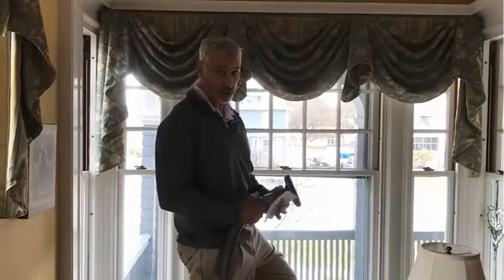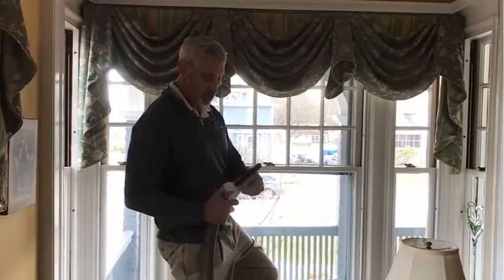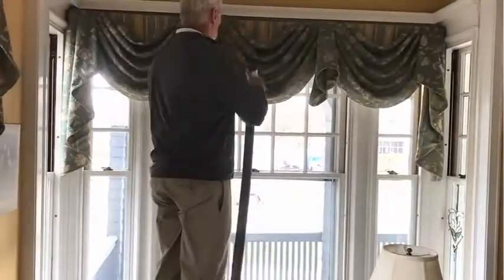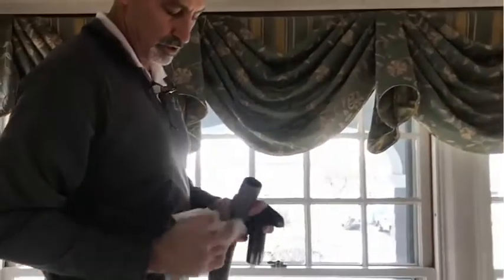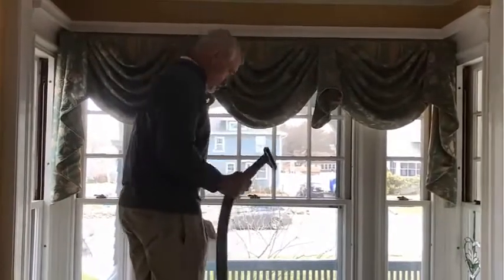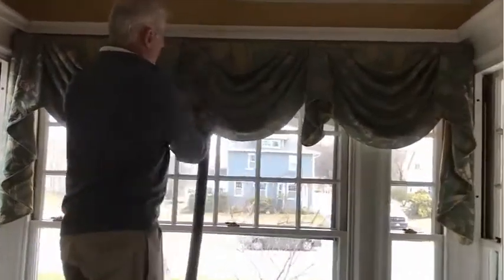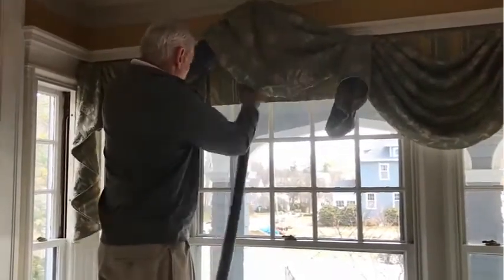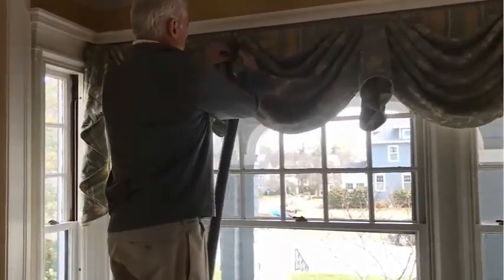How We Clean Drapes In a Home Without Removing or Taking Them Down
Drapes are located directly adjacent to windows and doors where sunlight can reach it easily. That's why it is overexposed to dust and allergens. If anyone in the home suffers from allergies, it is advised to clean draperies regularly. But cleaning drapes is a household chore that can be easily overlooked or even avoided as it seems like such a hassle.

So here's a video of Keith describing how we clean drapes in a home without removing them or taking them down.

Keith: "First, we make sure that the fabric is secured on the wall, we go inside each pleat and get rid of the dust from each pleat.
We do a dust test using a piece of paper towel. (Keith shows the specks of dust that get captured in the fabric). We have a couple of different vacuum tools that we used. But in the end, we'll test this fabric and make sure that we do the back side as well."

Keith: "After we do that, the next step is to get the oils, cooking oils, etc. off the fabric and we use special mitt design for custom fabric like this - it is super absorbent. We wipe down every section of this fabric, enough to transfer the oils in the mitt."

Alpine Cleaners
Drapery Cleaners in Massachusetts
235 Park Ave #2
Worcester MA 01609